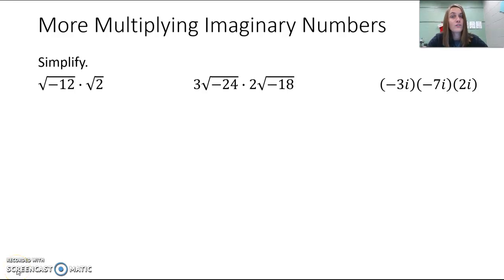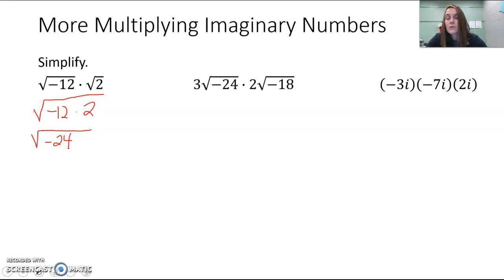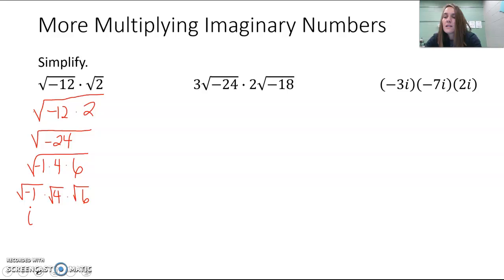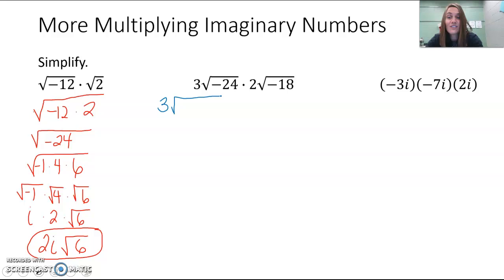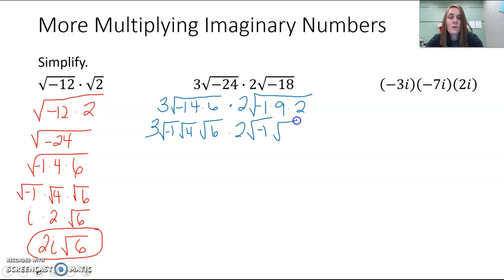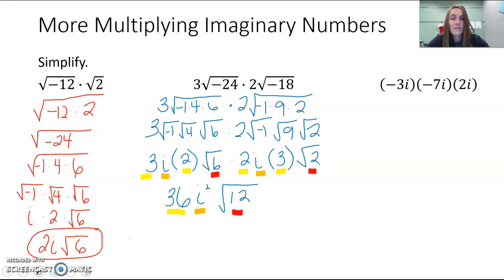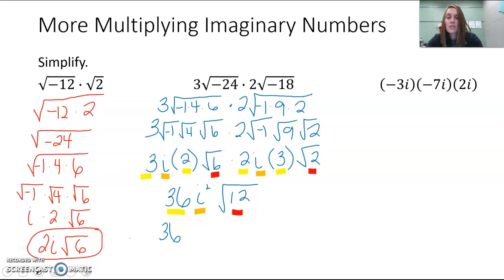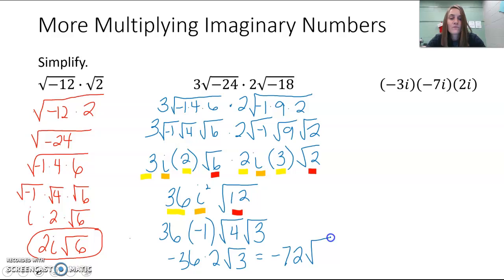Alg2 5.5a Mult Imaginary Numbers